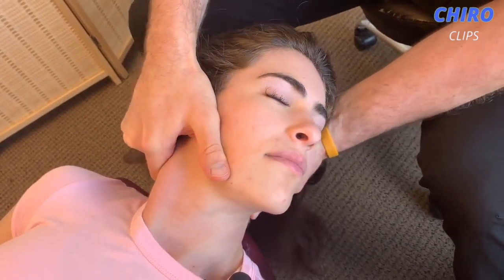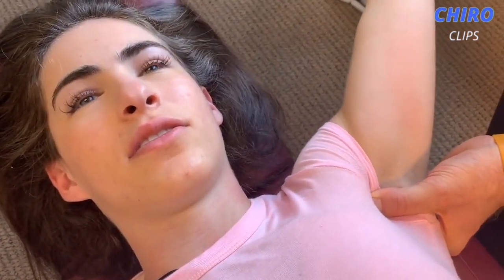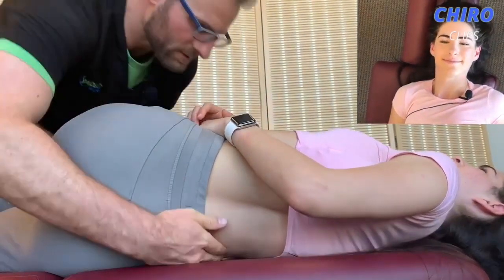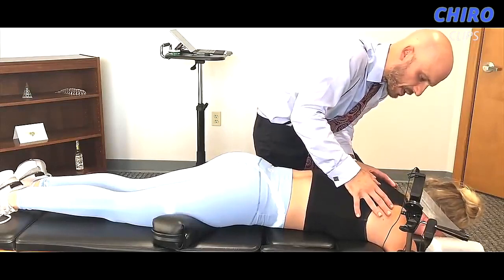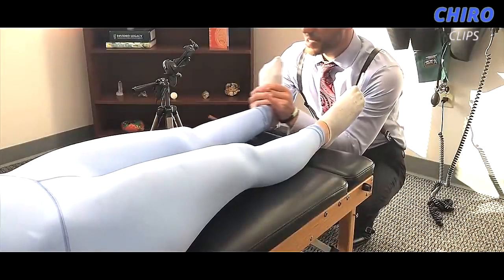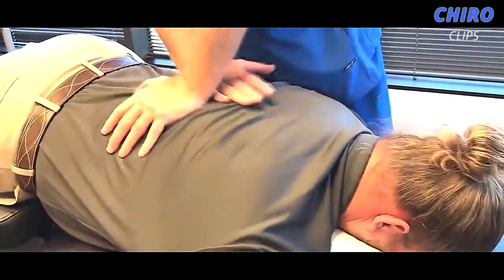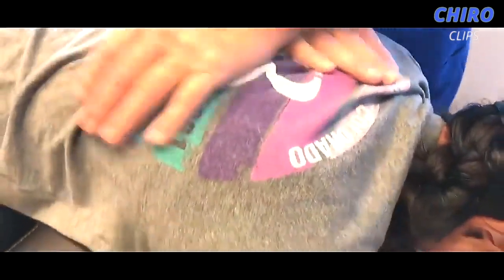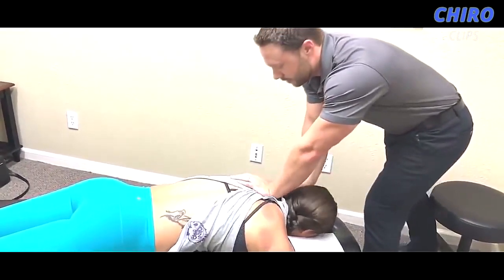*FITNESS MODEL* FEET And Upper Body ASMR Chiropractic Adjustment DEEP Tissue MASSAGE compilation